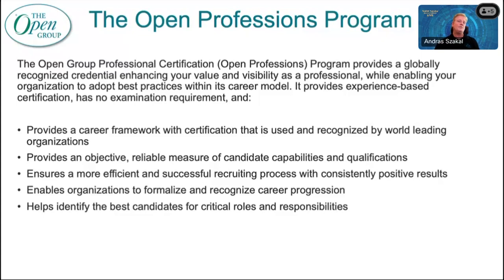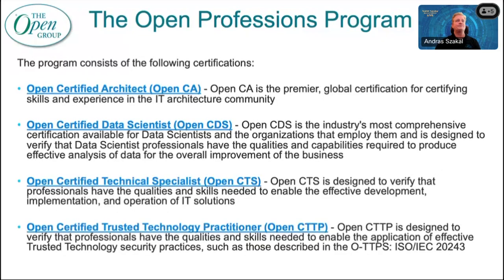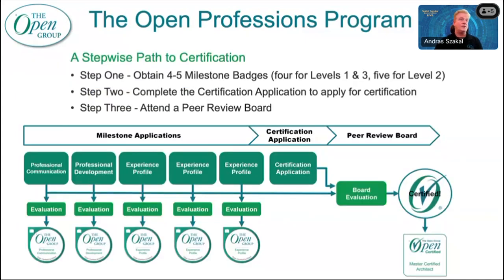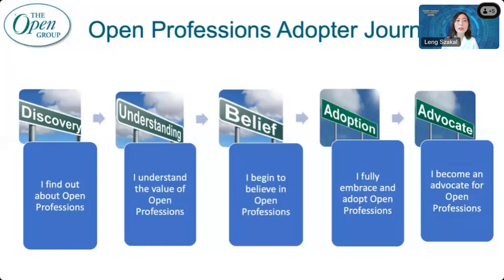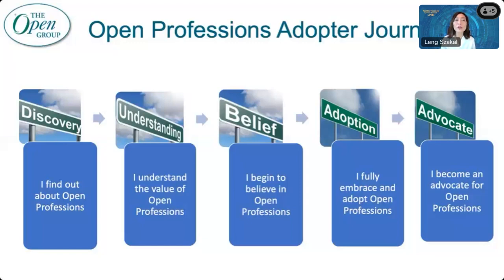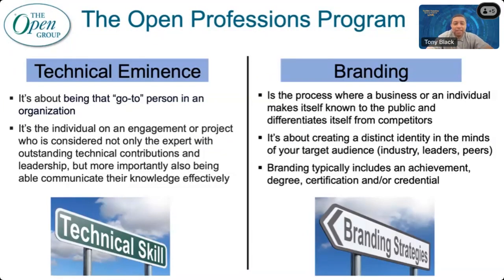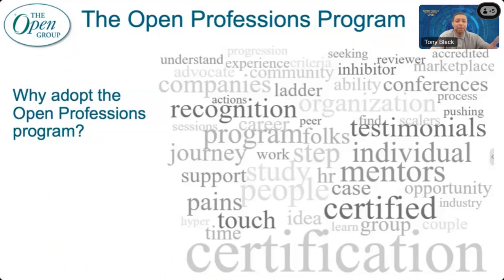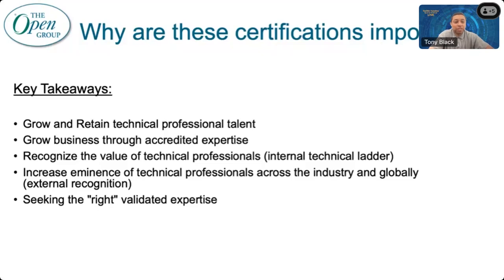Recognize Career Journeys for You and Your Employees by Joining Open Professions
Hear how our Open Professions program is growing our globally recognized credentials, enhancing your value and visibility as a professional Architect, Data Scientist, Technical Specialist, and Trusted Technology Practitioner. Additionally, enabling your organization to build a technical ladder, and adopt best practices to recognize employee experience.

Speakers:

Andras Szakal, Vice President and Chief Technology Officer for The Open Group. Andras is a recognized expert on Supply Chain Security, Cloud Architecture, and Cybersecurity. He is widely recognized as the driving force behind ISO/IEC-20243 better known as the Open Trusted Technology Provider™ Standard (O-TTPS) and his tireless work to establish recognized
professional credentials for technology professionals through the creation of the Open Professions Framework.

Tony Black, global director for the Kyndryl Cloud Practice with over 20 years of information technology and software expertise. He is an active member of The Open Group Healthcare forum, Security forum, and Digital Practitioners Work Group. He is also the Chair for the Open Professions board, the Chair of the AI Practice, and a member of The Open Group Governors Board of Directors, where he helps to provide vision and growth for the organization, while maintaining 7 Open Group certifications including Distinguished Technical Specialist & Distinguished Architect.

Leng Szakal, Vice President, Consulting Expert at CGI Federal with more than 30 years IT experience in infrastructure management, cloud implementation, security, software development, intelligent automation, and technical architecture. She leads projects in development, modernization, and enhancement as well as the operations and maintenance of large financial
systems for the US Government.